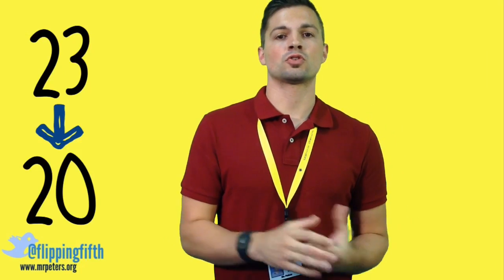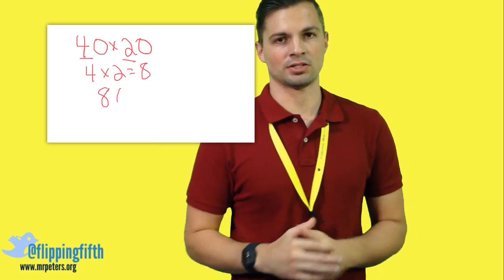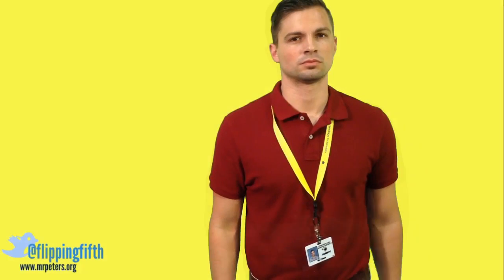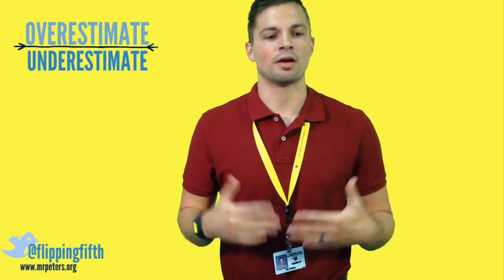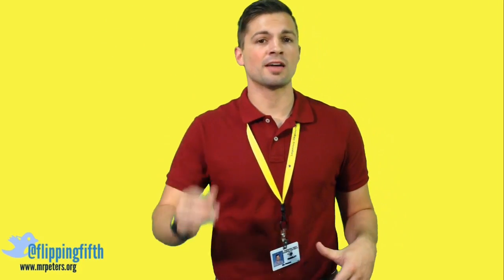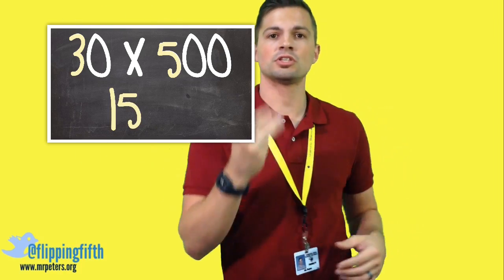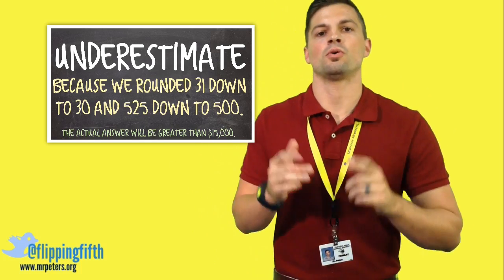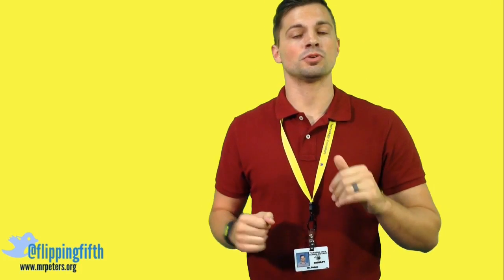Topic 3.3: Estimating Multiplication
Students will be able to estimate and solve multiplication problems mentally.